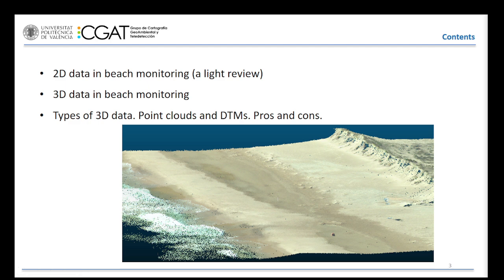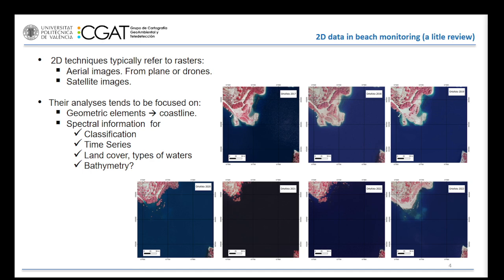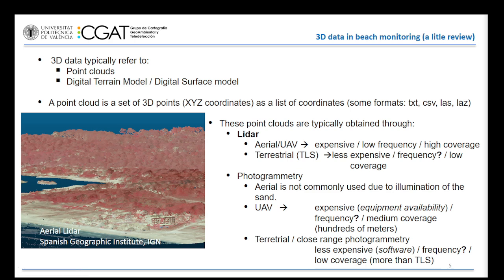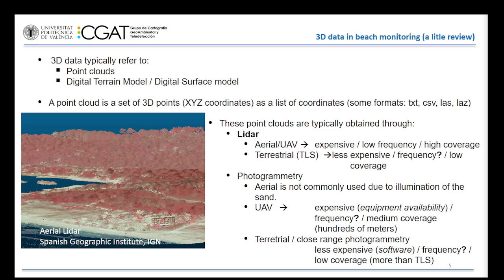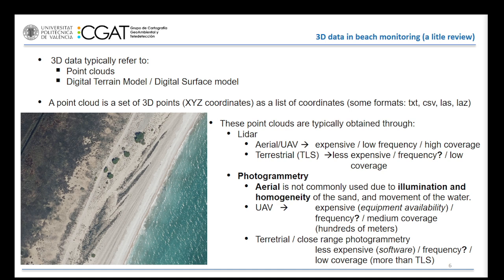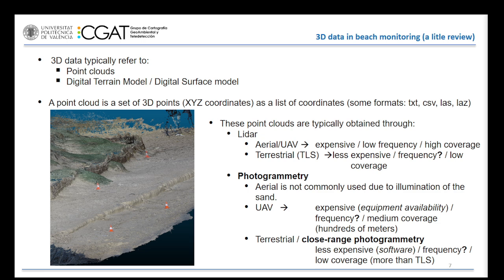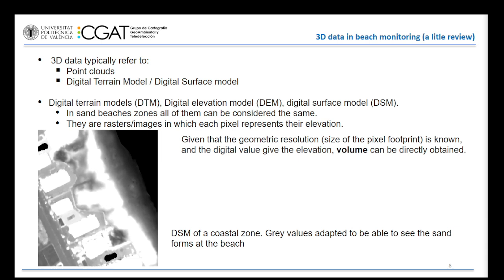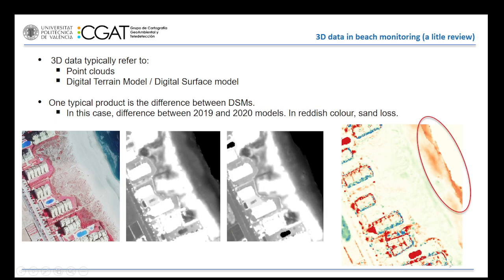11 Methods for characterization of beaches and dunes